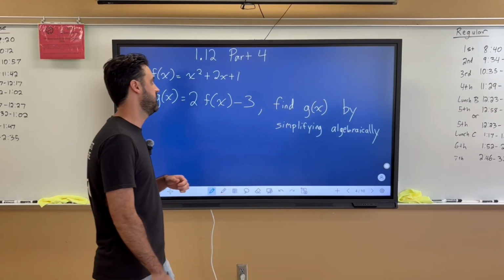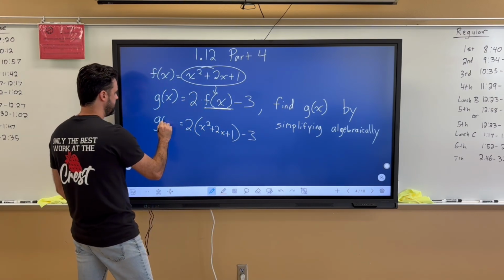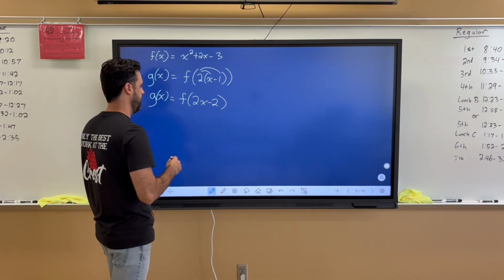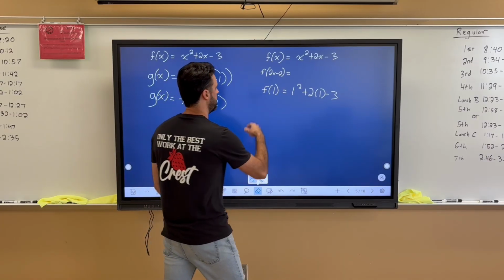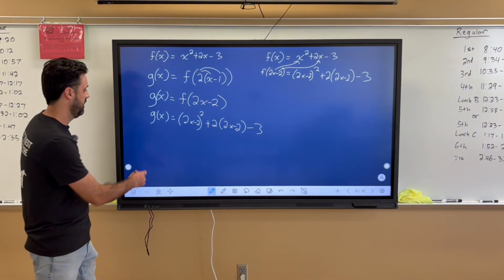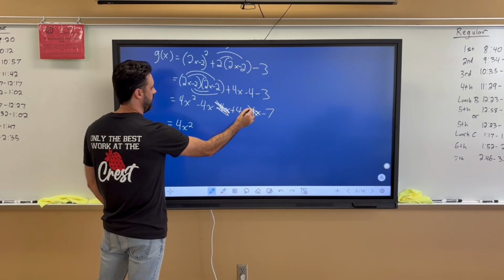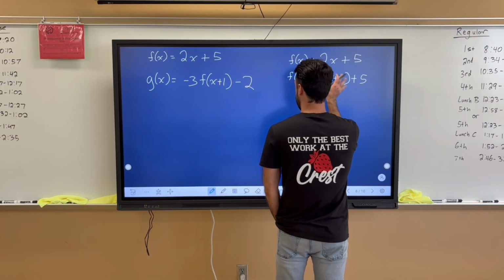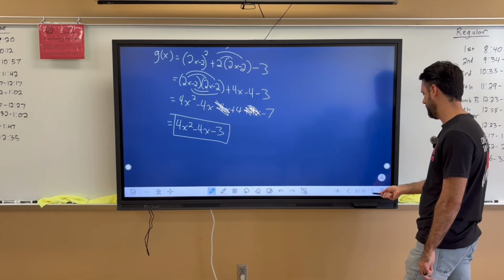1.12 Transformations Part 4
Simplifying Transformations Algebraically